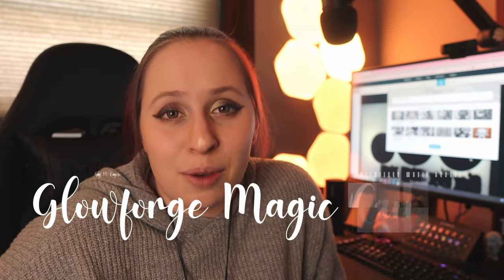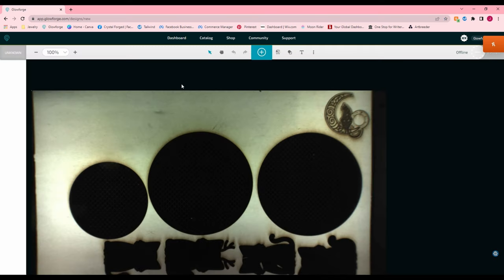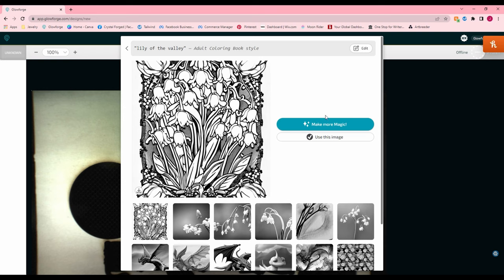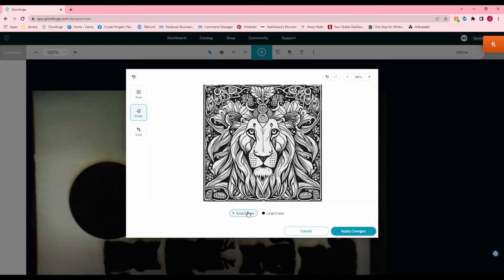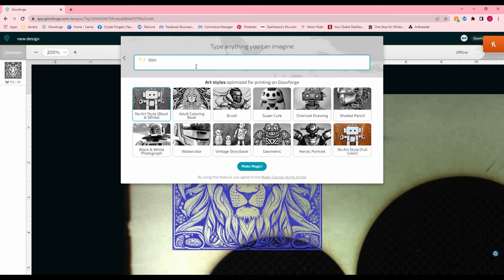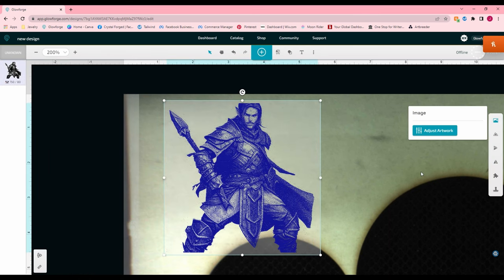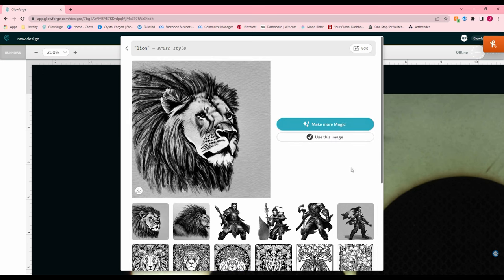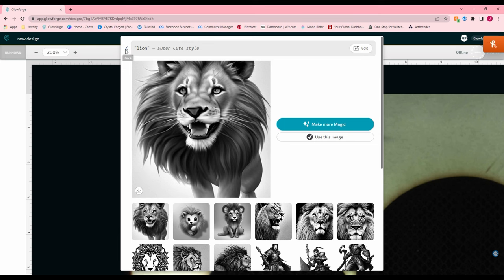GlowForge Magic Canvas: AI for Lasers! What you need to know about it!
A new feature was recently added for GlowForge Users! I'm going to go over the Magic Canvas and what it can do! Let me know if you have any questions about it and I will answer them below.